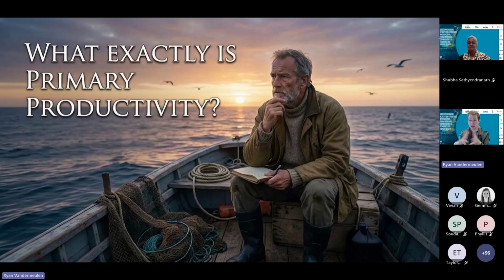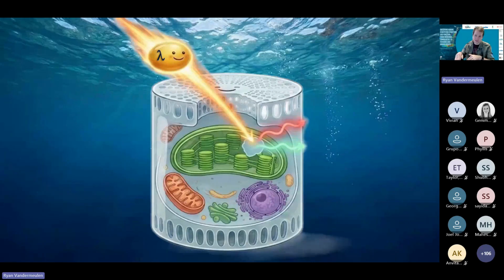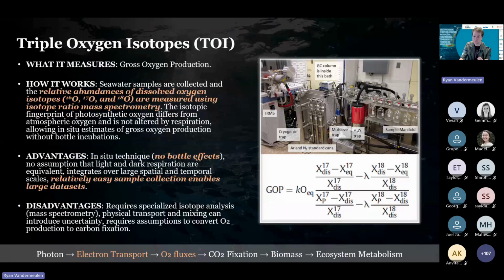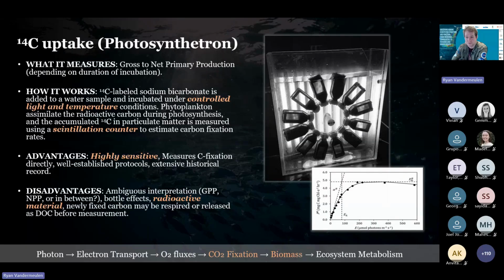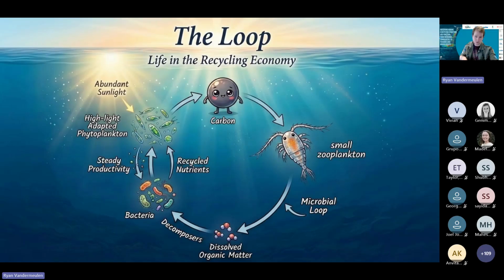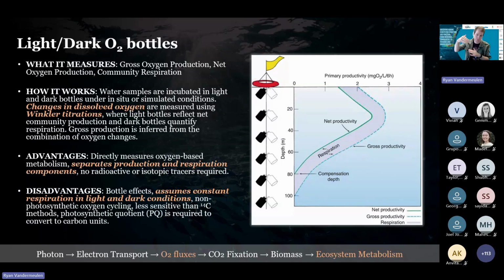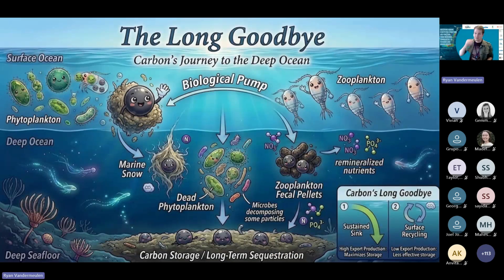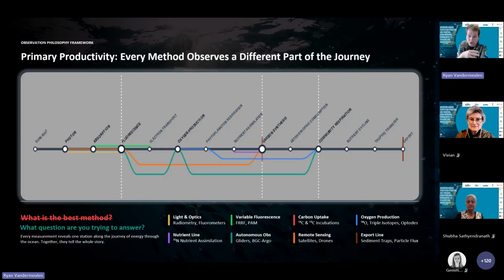Training 2026 - Webinar 6 - Zen and the Art of Measuring Primary Productivity at Sea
00:00:00 Introduction

00:03:11 Lecture

TPSF and the 2026 TREVOR Symposium organises a free online training series, bringing together expert lecturers and panelists from around the world to explore the observation of marine ecosystems across biological scales, from microbial communities to fisheries and human health. This webinar series precedes an in-person component of the training and the Symposium, both to be held in India from 27 October to 6 November 2026.

The 2026 TREVOR Symposium and Training is endorsed as an activity of the United Nations Decade of Ocean Science for Sustainable Development.